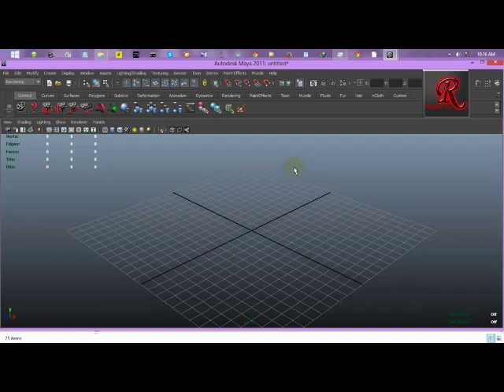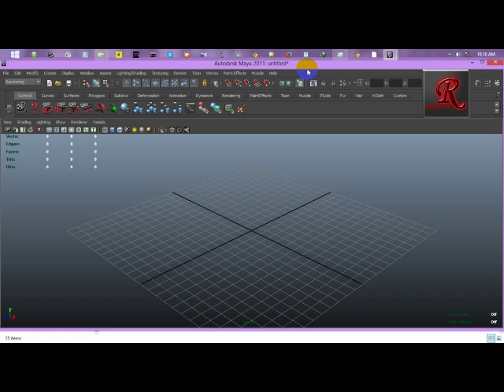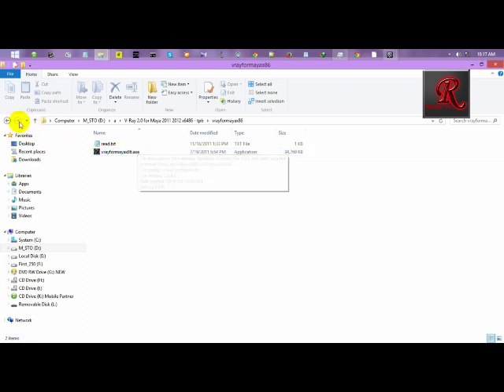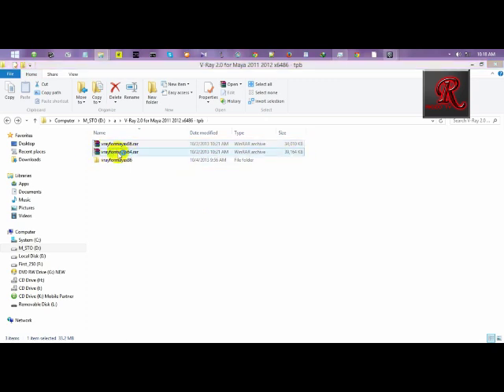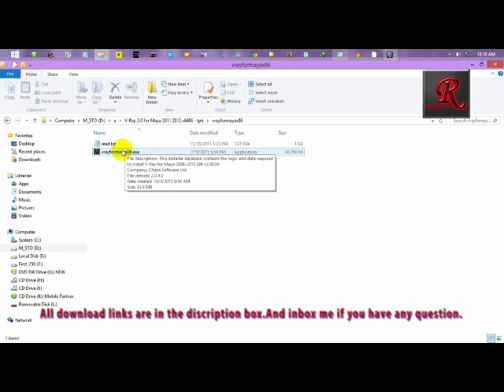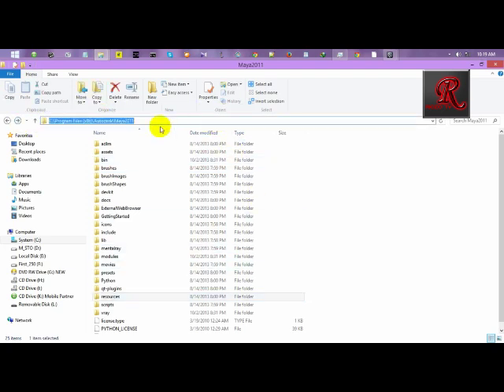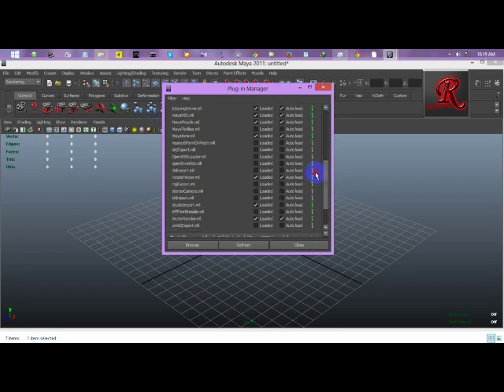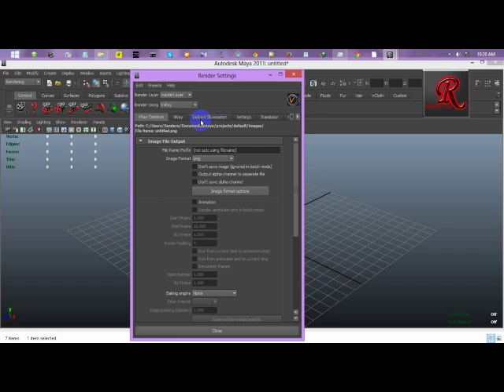Installing Vray for Maya Tutorial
Use this link to try Vray with all features for 30 days.

If You Need any Graphic Designing or Video Editing Service Check